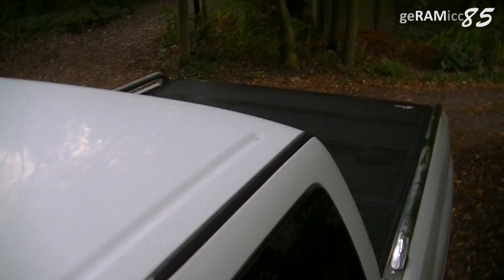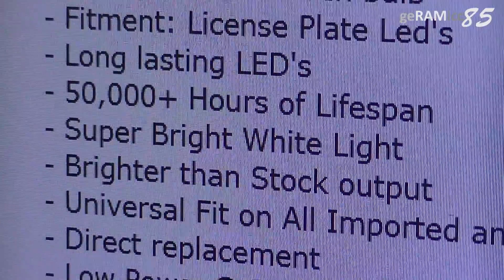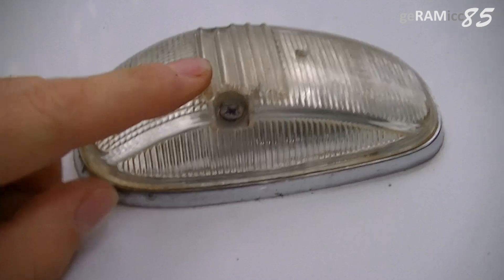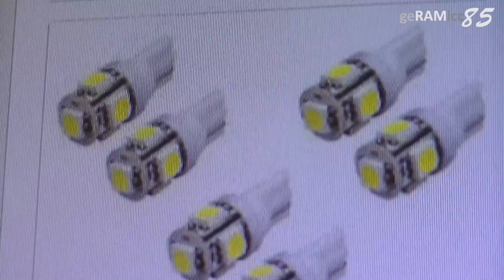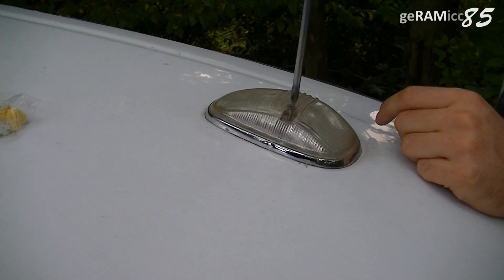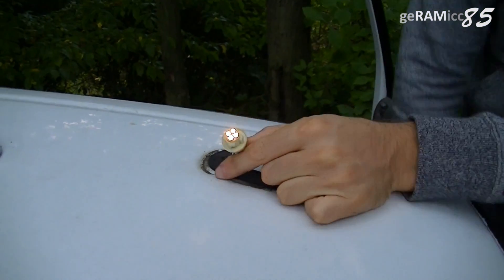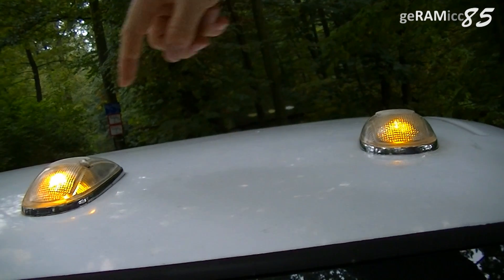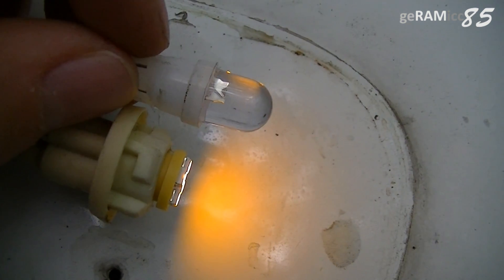HOW TO REPLACE LEDs CAB ROOF LIGHT |PICK UP TRUCK |12V HYPERFLASH PROBLEM RECON CHROME DODGE RAM 24V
i am replacing broken led light bulbs of the cab lights on my 96 dodge ram 1500, discussing the 12v hyperflashing problem

Hi everyone, this is geramicc85
today i am going to replace the LEDs of these recon aftermarket chrome look roof lights.
I Installed these lights about 3 years ago and now two off the lights started to hyperflash. When i installed the new lights back then i was told that LEDs last about 50.000 hours. Now i was wondering why these two didnt. Im aware of the fact that it also depends on the quality of the leds that are used but since the lights are produced by recon i dont think they are that bad of quality, please correct me if im wrong. By the way they are supposed to be clear chrome lenses and look at them now. The lense got all yellowish and stuff, i dont really like how they look anymore but i dont wanna buy new ones either. If you are considering buying recon cab lights i guess its good that your watching this so you know what you are actually purchasing.
Well back to the LEDs. I dont want to replace them all the time. Usual car LEDs should work at 12 volts. but sometimes the alternator puts out more lets say like 13 or 14 volts. if you buy LEDs make sure they can take more then just the 12 volts. good quality leds can have a volt range for example from 12 to 18 volts and maybe dont start hyperflashing and breaking. In this case i am going to install these t10 SMD LEDs that can take up to 24 volts just to make sure they can take the voltage the alternator is providing. There for i am using a normal phillips screw driver and take out the two screws that are holding the cab light. I take off the lense and pull out the rubber bulb holder from the bottom. Now i am replacing the old LED with one of the new 24 volts SMD LED. Before i put everything back together i make sure to test if it has the right polarity of if i have to turn the LED by 180 degrees. This one works fine. So i can put it back on by sticking the LED into the lense and giving it a little turn. I just have to secure the cab light onto the roof with the screws and thats it.
Here you see the two different LEDs in comparison. The right one is the new SMD LED that can take up to 24 volts, the left one is one off the 12 volt recon led. 2 out of 5 of the provided recon leds broke sooner then 3 years after purchasing. Even tho the new 24 volt leds are not as bright, i can live with them as long as they dont start hyperflashing all the time cuz i got other things to do then changing out broken LEDs all the time that are supposed to last 50 thousend hours.
Ok guys i hope this video was informative and maybe helped you with your project or whatever.
Thanks alot for watching this, have a good day, geramicc 85 signing out..